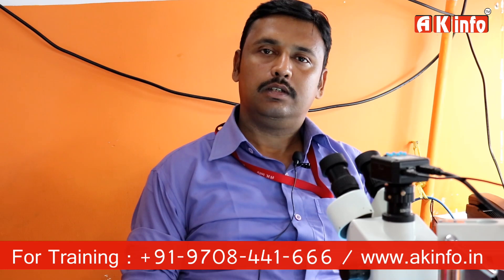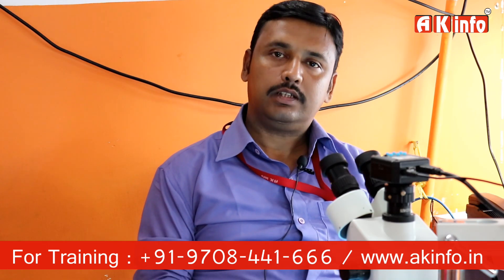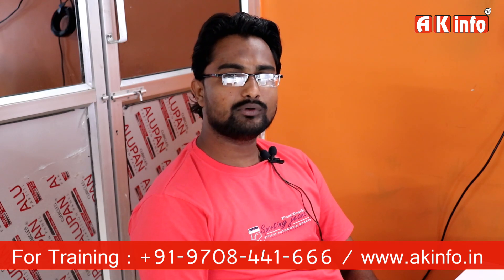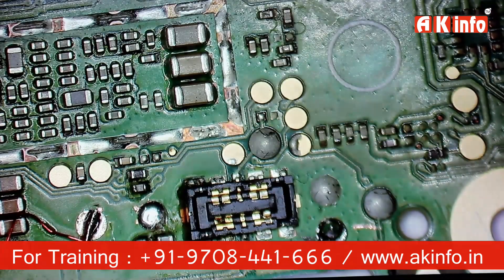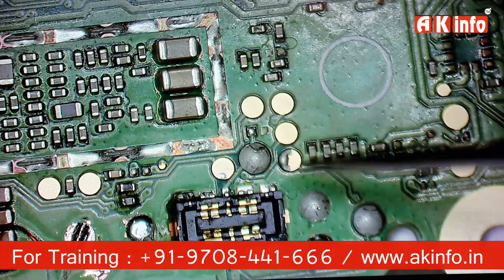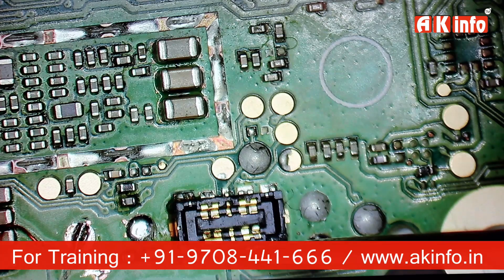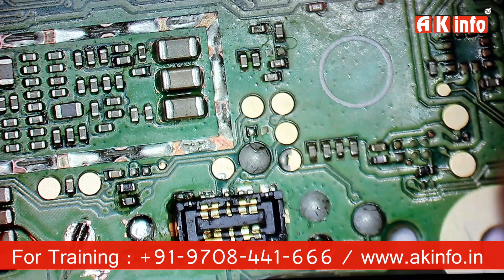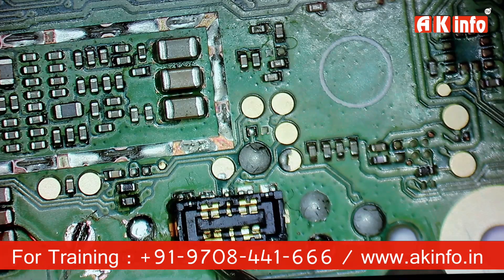eMMC Repair Training / primary Supply on PCB by AKinfo Student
Today in this video we are going to tell you how to trace the primary supply on pcb. Friends first of all tell you that our institute is where you can see all the related courses related to LCD TV, mobile, laptop you can do it here. It is important for everyone to know about primary section supply if you do mobile repairs or do anything related to mobile reparing. In this video you have been shown a small sample of houw to trace the primary section supply. If you want to learn more than this and if you want to be a carrier engineer in mobile reparing, then you should get an admission here.
Thanking you
AK INFO INSTITUTE
नमस्कार दोस्तों आपका हमारे चैनल पर फिर से स्वागत है| आज हम आपको इस वीडियो में बताने जा रहे हैं कि पीसीबी पर प्राइम की सप्लाई कैसे ट्रेस करते हैं | दोस्तों सबसे पहले आपको हम बता दें कि हमारा इंस्टीट्यूट है जहां पर आप टीवी मोबाइल लैपटॉप से जुड़े जो भी प्रॉब्लम्स होते हैं दिखते होते हैं उससे जुड़ी सारी कोर्सेज आप कर सकते हैं यहां पर | इस वीडियो में आपको एक छोटा सा नमूना दिखाया गया है कि कैसे प्राइमरी सेक्शन को ट्रेस करते हैं अगर आप इससे भी ज्यादा सीखना चाहते हैं और एक कूलर बंद इंजीनियर मोबाइल पर केयरिंग इंजीनियर बनना चाहते हैं तो आइए हमारे यहां ऐडमिशन लीजिए हमारा नंबर नीचे दिया गया है आप उससे कांटेक्ट कर सकते है!
धन्यवाद
AK INFO INSTITUTE
                                                       FOR YOUR INTEREST
Free Demo Class
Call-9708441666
100% Advance Chiplevel live practical training institute.
With Job & Business Support.
Start your career in Advanced mobile Laptop Course & Lcd LedTv SmartTv Chip Level Repairing Course. Weekend classes.  Admission Open 2017
India's No.1 Institute. High Level Training. 5000+ trainees. 10+ Year Experience. Earn 50,000 Per Month. & Get Free Life Time Expert Support.

Primary supply tracing on pcb, how to trace primary supply on mobile pcb, mobile pcb primary supply tracing, primary supply section find,